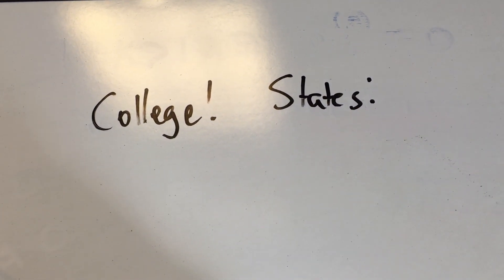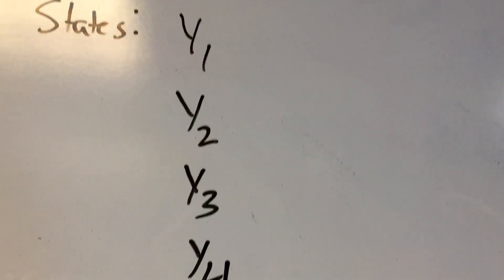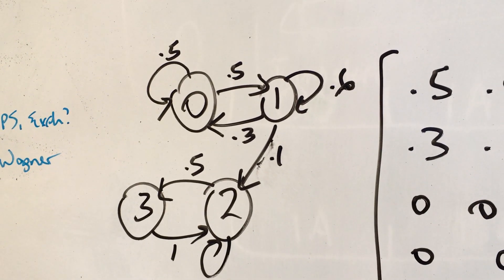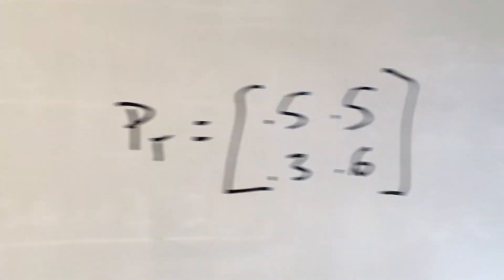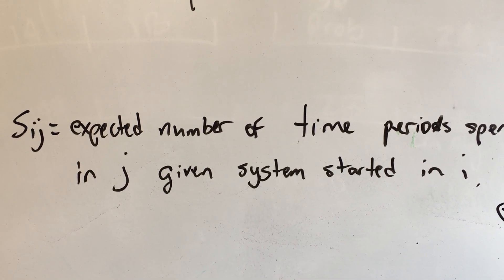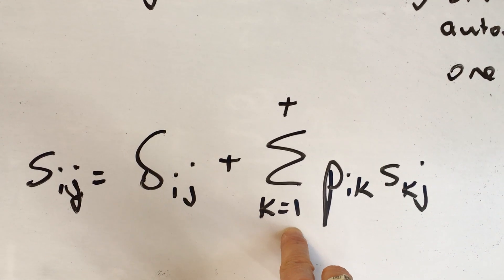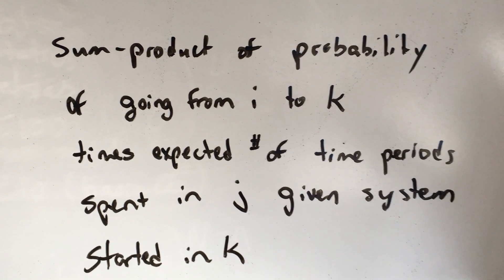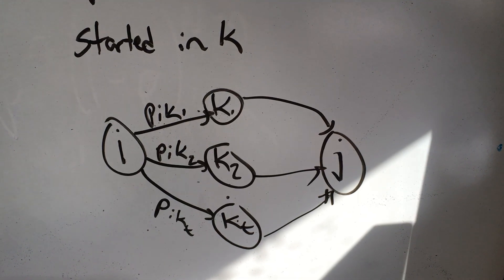Lesson 18 #1 of 2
Expected time spent in transient states